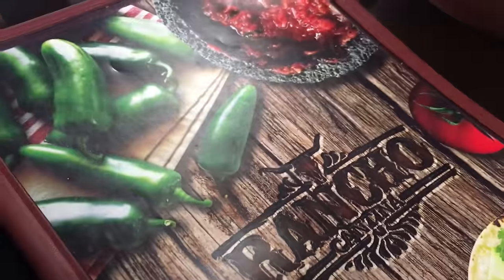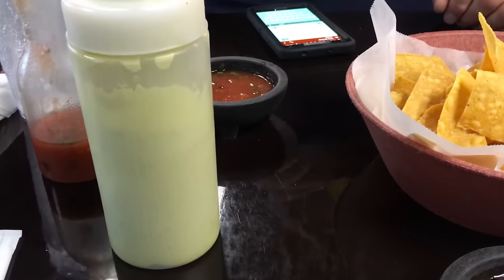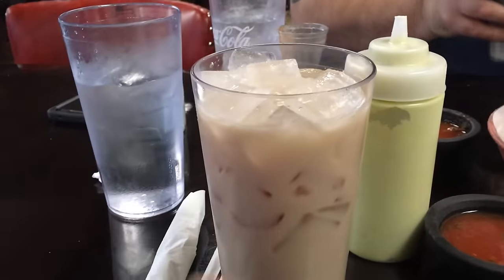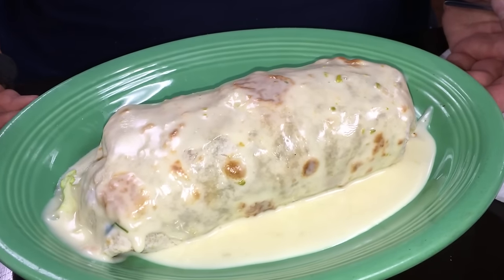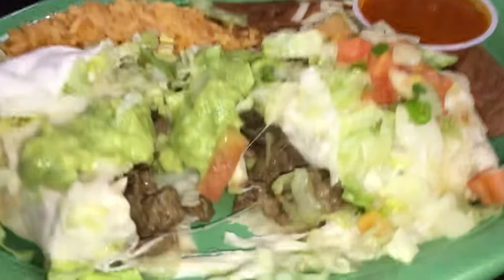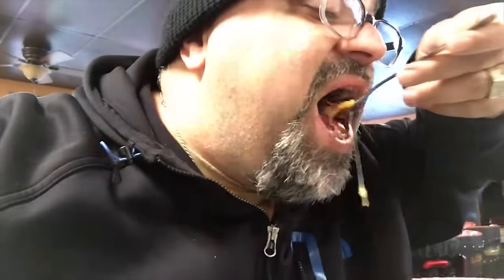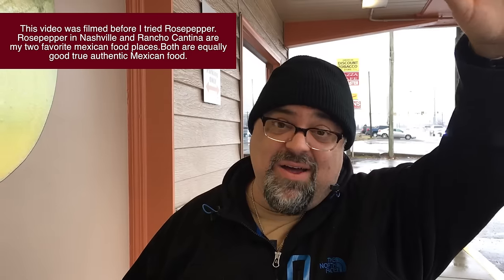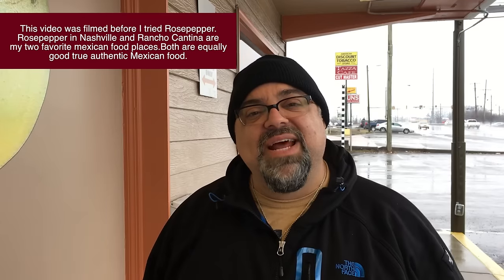Rancho Cantina - Hendersonville, TN